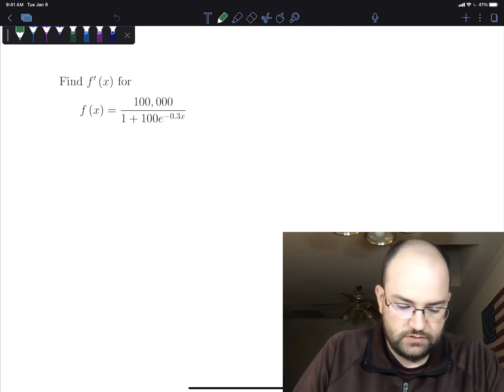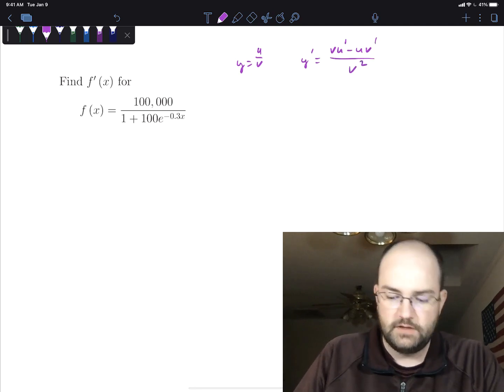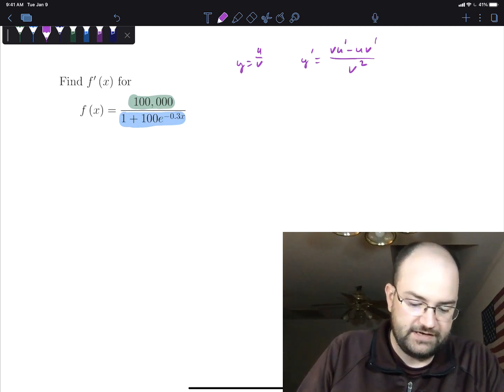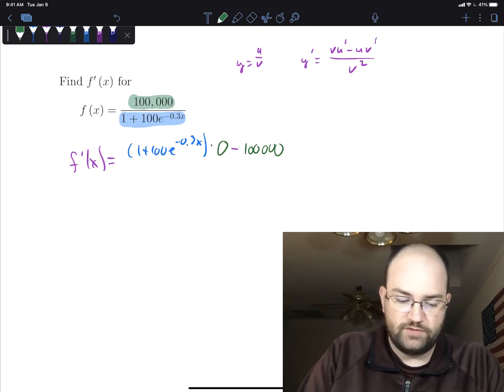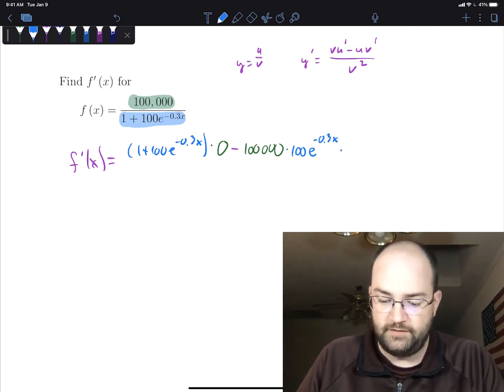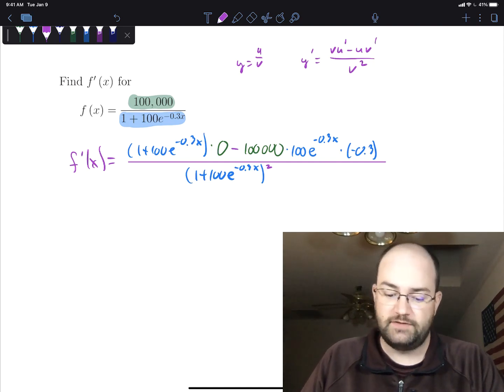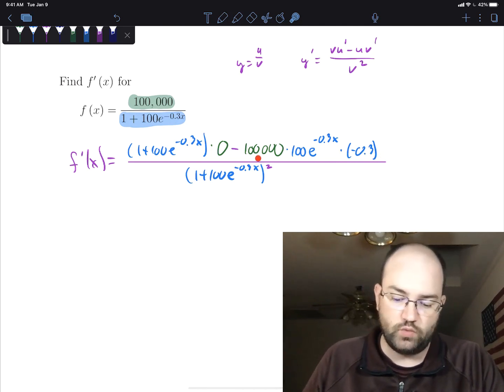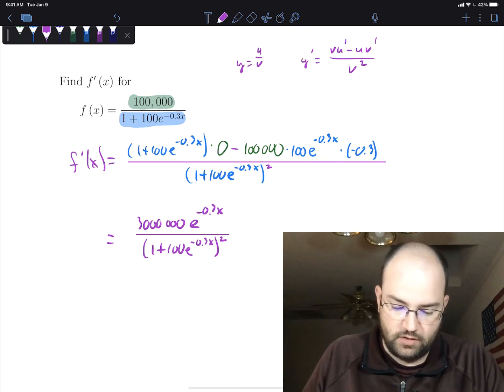1325 Ch12 S4 Ex6 Exponentials